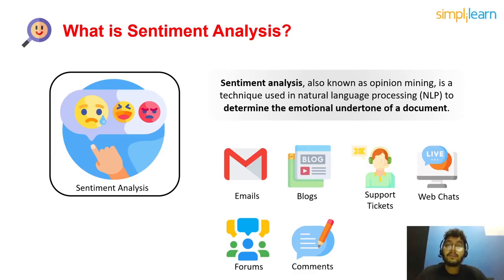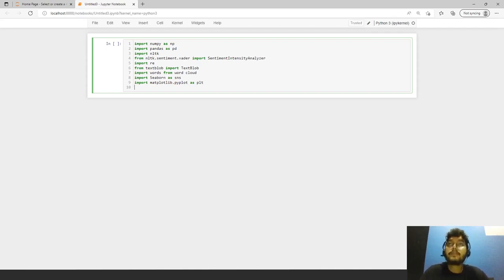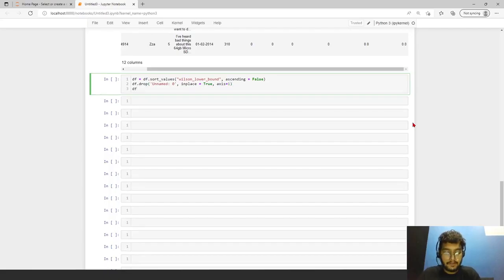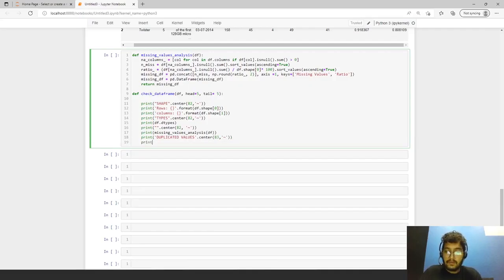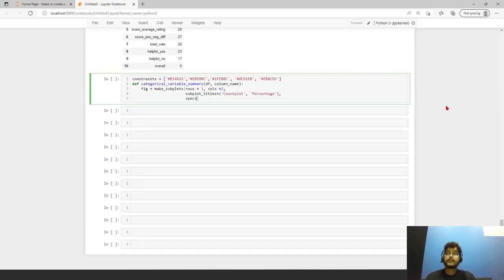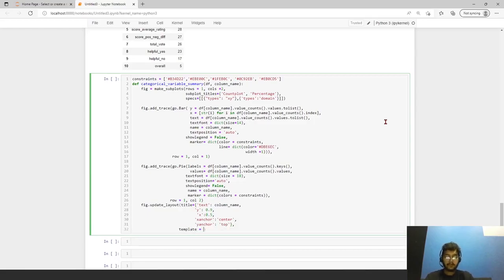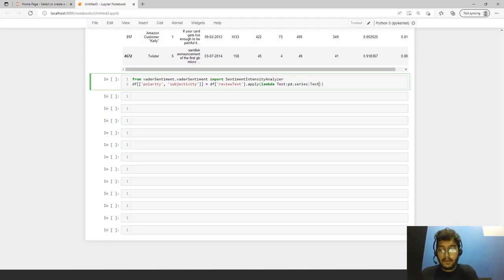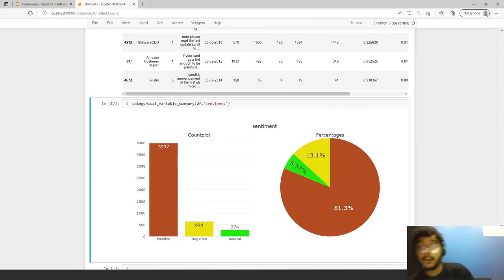Sentiment Analysis Project of Amazon Reviews Python Tutorial ML Tutorial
Sentiment Analysis of Amazon Reviews  Sentiment Analysis Python Tutorial  ML Tutorial

sentiment analysis project using machine learning
sentiment analysis on social media data project
sentiment analysis in hindi
sentiment analysis project source code
sentiment analysis using machine learning project